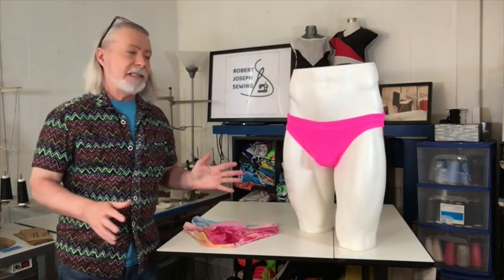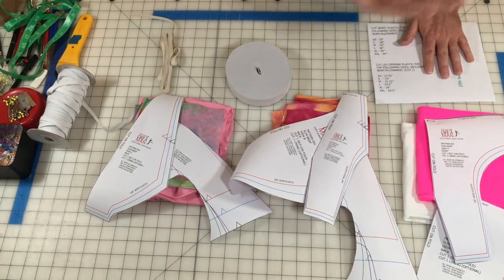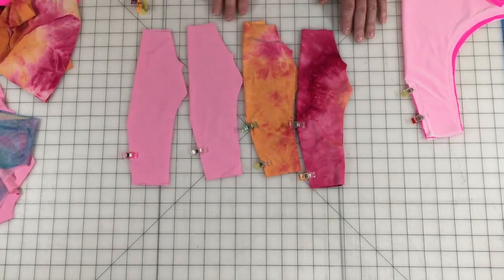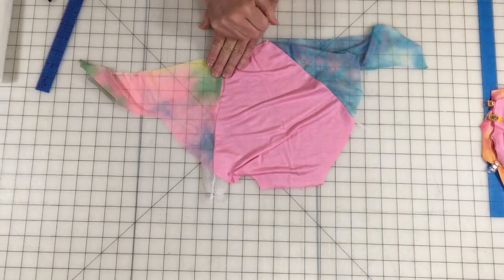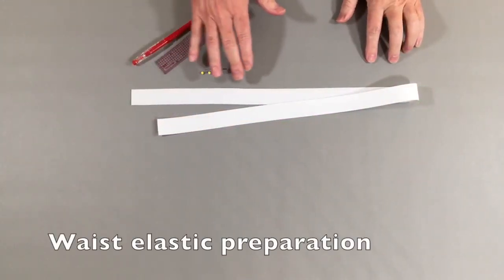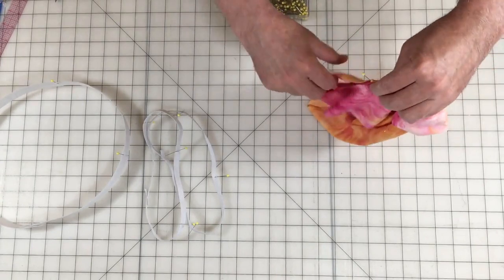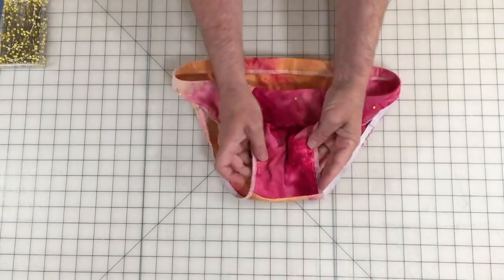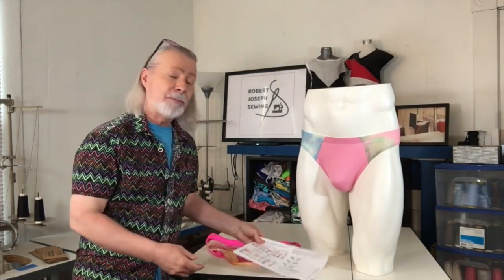054 SLIM BRIEF SWIMSUIT UNDERWEAR SEWING TUTORIAL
This is the sewing tutorial for the Sew It Like A Man sewing pattern 054 Slim Brief Underwear Swimsuit.
Men’s low-rise slim brief. Brief features low cut front and high scoop leg opening with slimmer fit for athletic legs. Suitable for knits made of 100% cotton, cotton blends and synthetic fibers, such as polyester, elastane or nylon. Knits should have 50% stretch.

CHAPTER MARKERS:
00:46 INTRO
06:25 FABRIC LAYOUT & CUTTING
14:15 BASTE LINING TO FRONT A
20:11 FRONT DART A, B, C
24:11 BUTTONHOLE A
28:53 BACK SLASH SEAM C
35:25 FRONT ANGLE SEAMS B, C
41:42 SIDE SEAMS A , CROTCH SEAMS A, B, C
44:38 ELASTIC PREPARATION A, B, C
53:24 ATTACHING THE LEG ELASTIC A, B, C
59:52 ATTACHING THE WAIST ELASTIC A, B, C
01:04:11 FOLDING ELASTICS
01:09:03 DRAWSTRING A
01:14:53 FINISHED BRIEFS A, B, C
01:16:02 CLOSING REMARKS